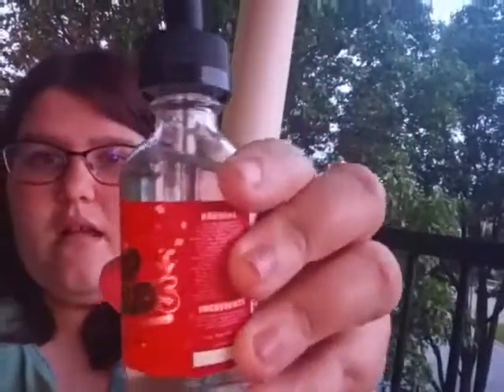Eliquid review cherry hard candy by pop clouds